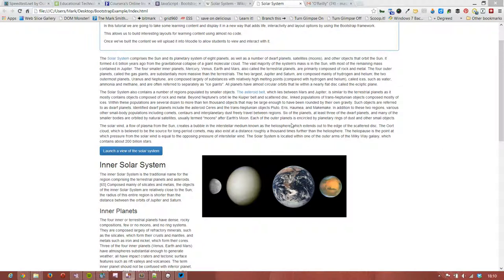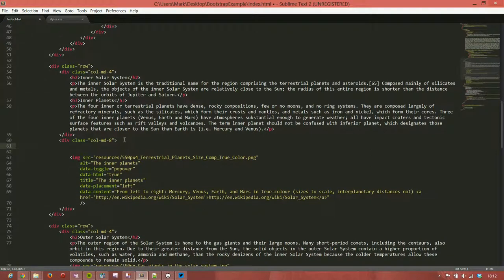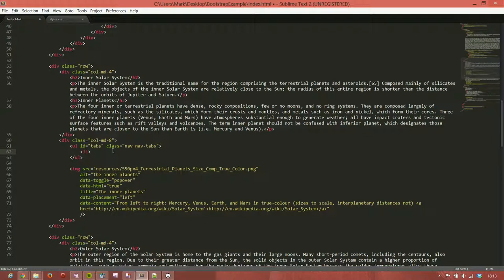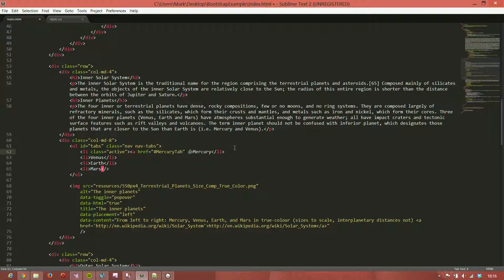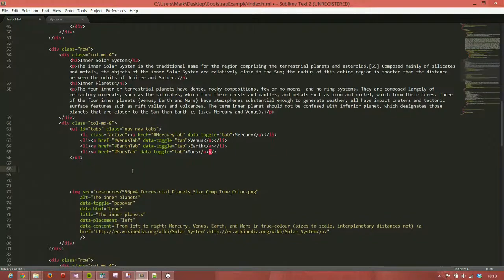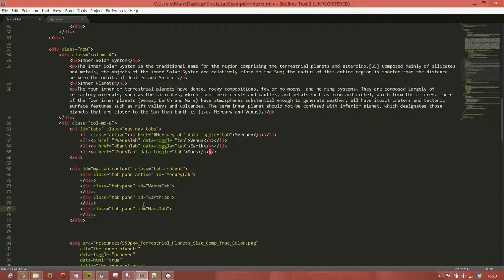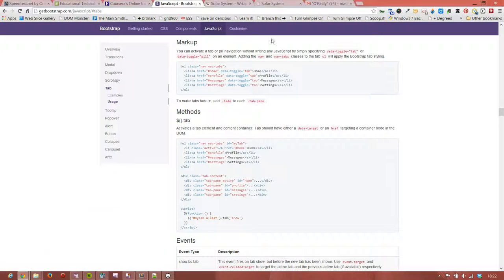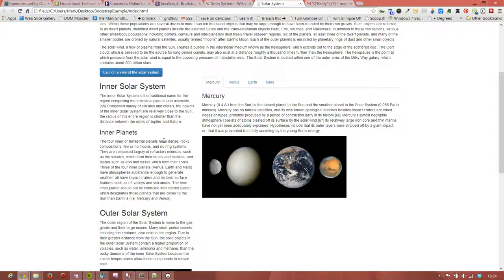Part 8 Tabs - Using Bootstrap to create engaging learning content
This is the first in a series of videos that looks at how use the Bootstrap framework to easily create interesting layout and simple interactive components for learning content.

In this episode we add a tab component to this page.

Audience: Learning designers or instructional designers or people with responsibility for creating web content who have a basic understanding of html. There is no requirement to know or understand Javascript or the JQuery framework.